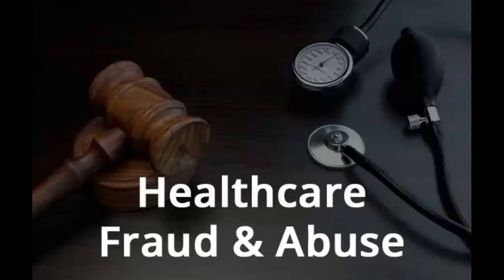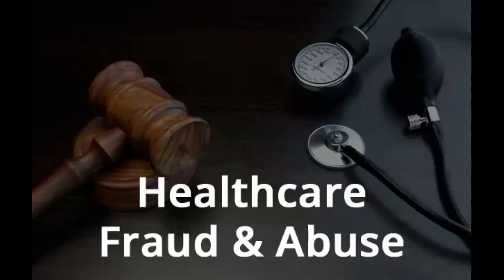HEA 135 chapter 11